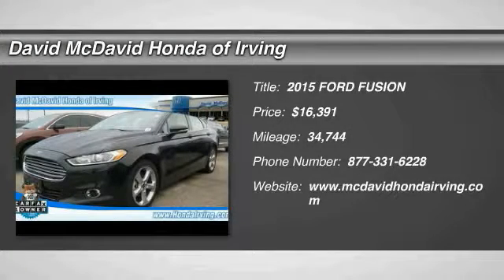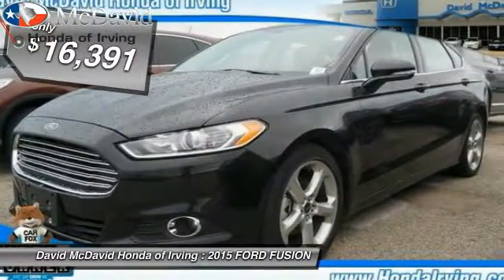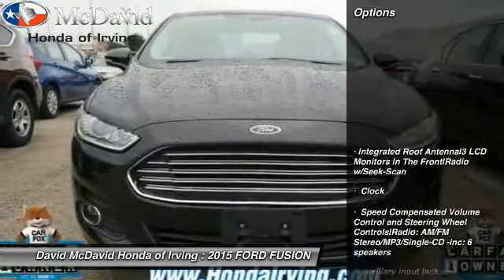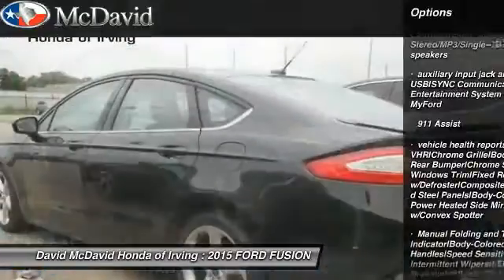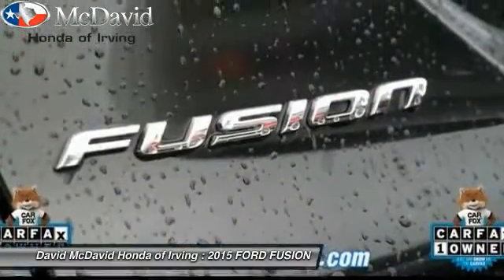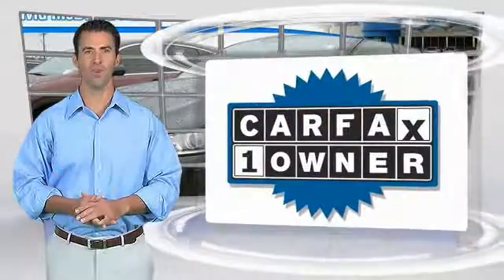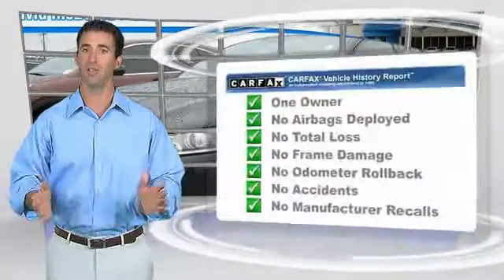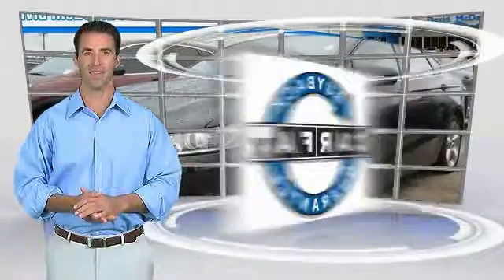2015 FORD FUSION Irving TX FR224220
2015 FORD FUSION SE APPEARANCE

Looking for the right 4dr? Today could be your lucky day. With 34744 miles, this Black, 2015 FORD FUSION equipped with Automatic transmission could be yours. Request more information and set up a test drive right away.